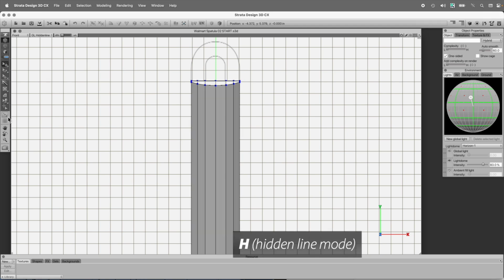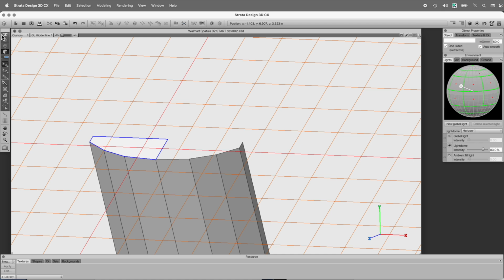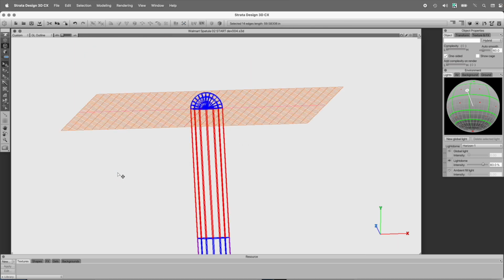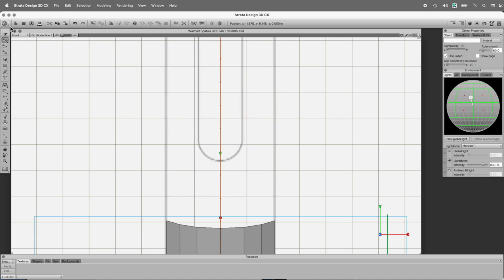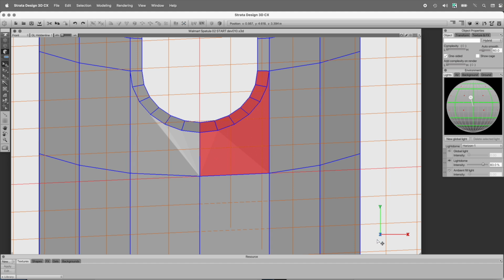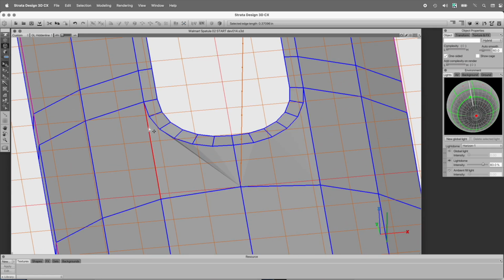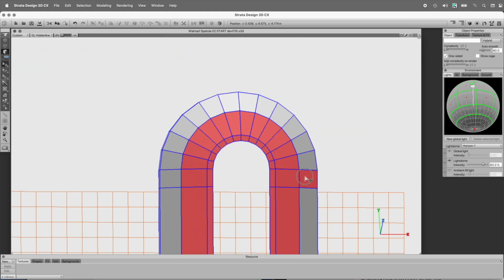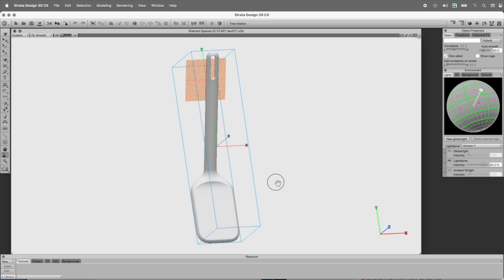How to model a spatula in Strata Design 3D CX - Part 2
Part 2 of the "How to model a spatula" in Strata Design 3D CX tutorial by Chris Tyler.